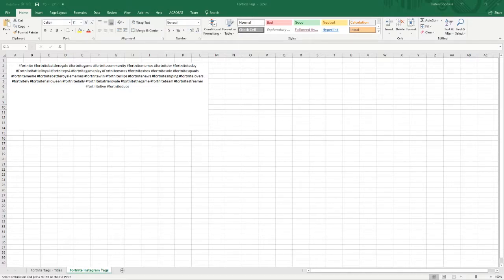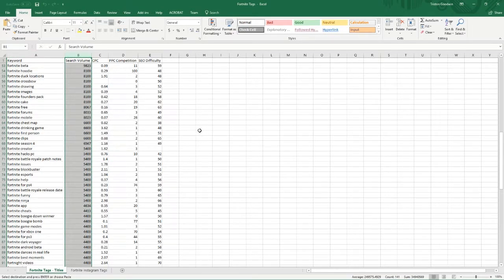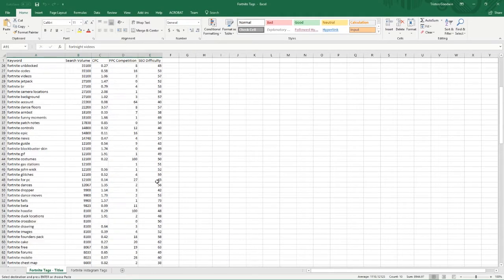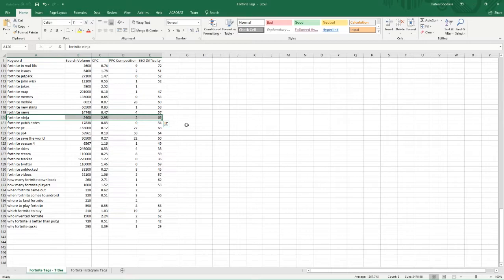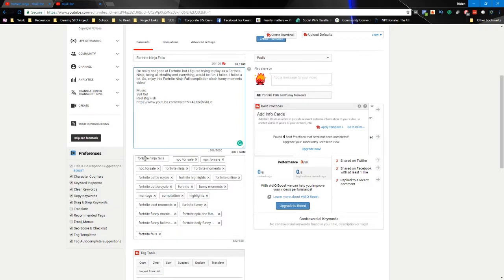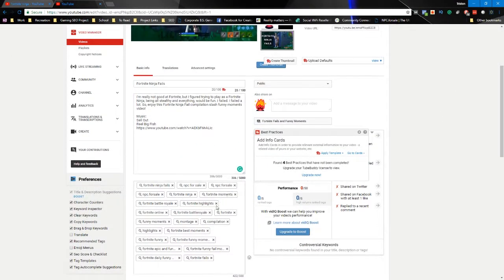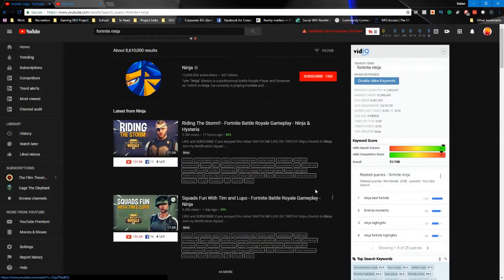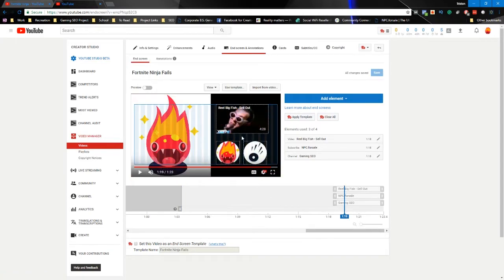How to Use Keyword Reports to Grow or Start a Gaming Channel on YouTube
This video explains how to use our keyword reports to better optimize your videos and grow your YouTube Gaming channel. These reports are available on:

You'll find free training on both platforms, with the bot providing quick updates and the website more in-depth tutorials and guides, as well as reports like these. We invite you to sign up for both.

And here is a link to the video that we optimized in this tutorial: